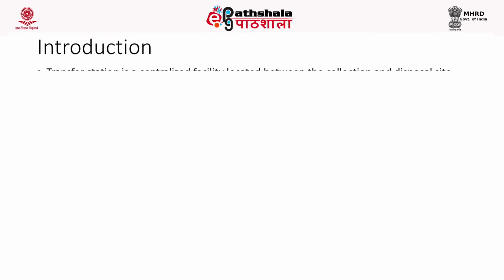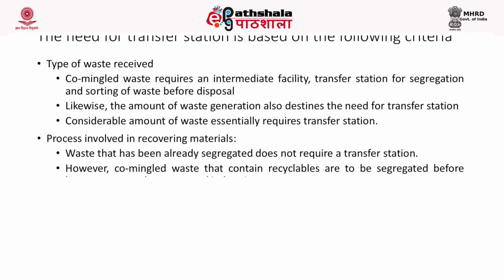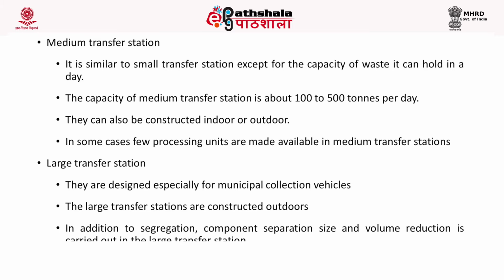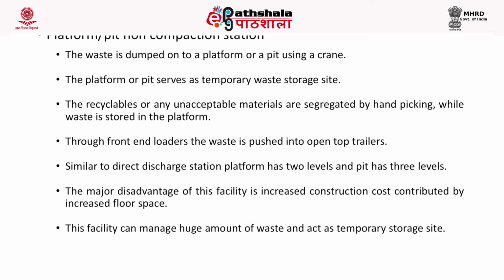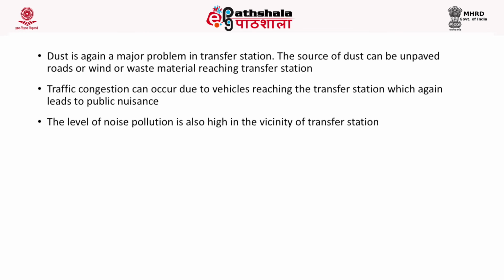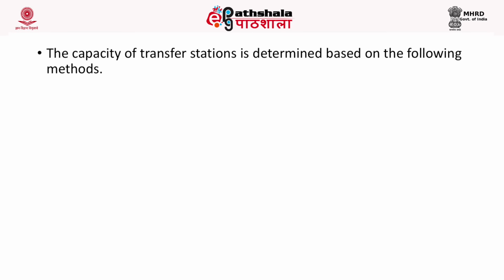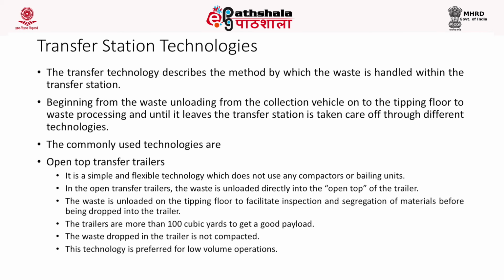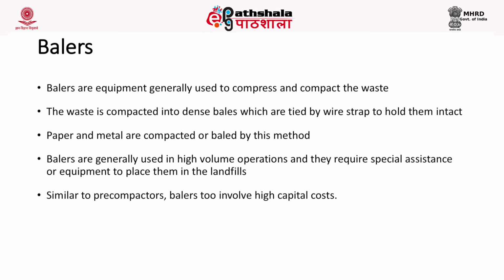M-09. Transfer station